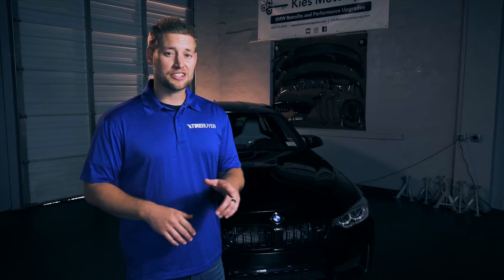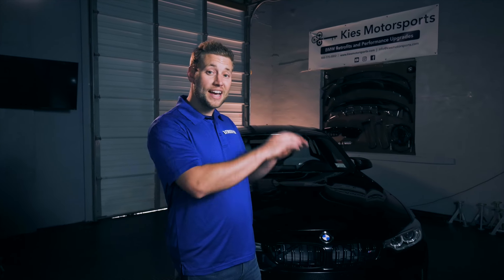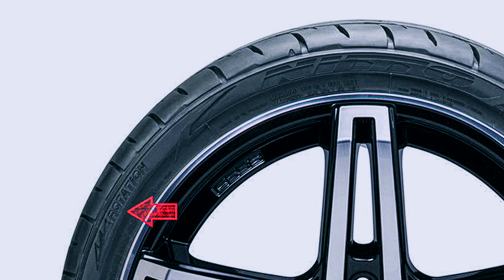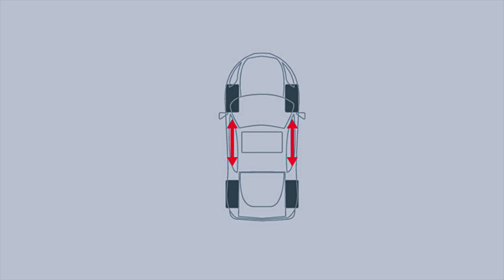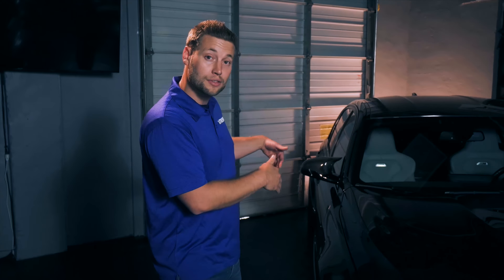How To Tell If Your Tires Are Directional